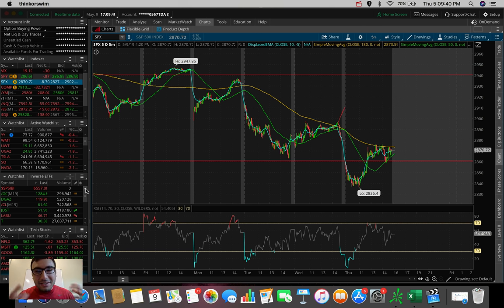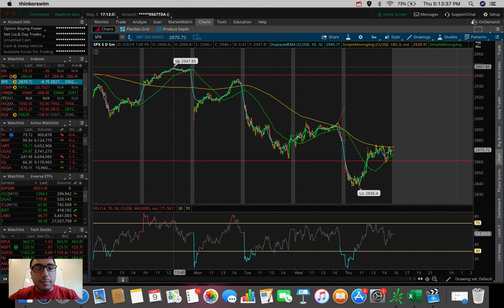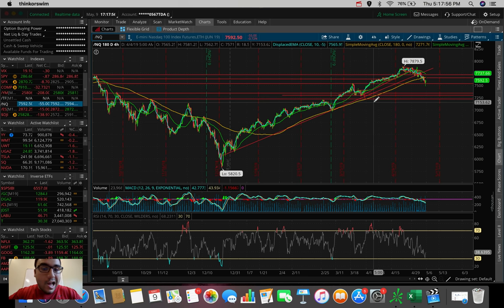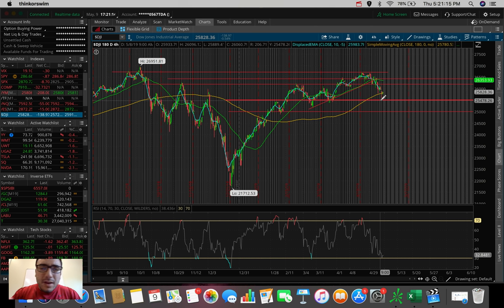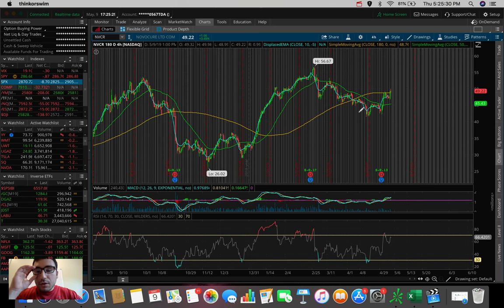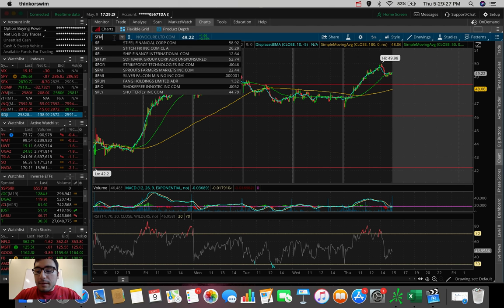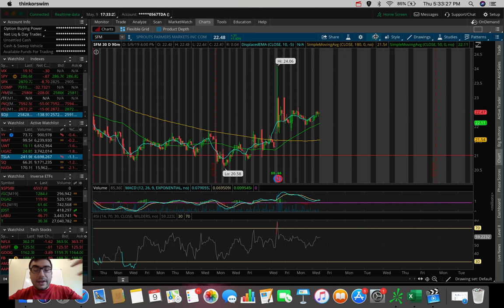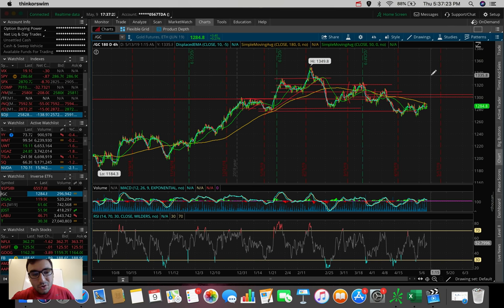Tomorrow might get UGLY... | Stock Market Update 5/9/19